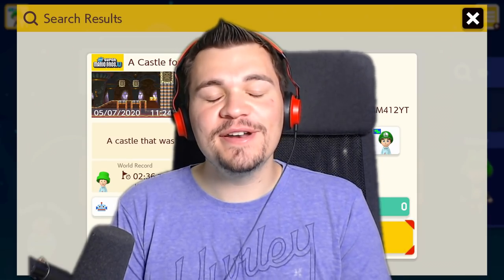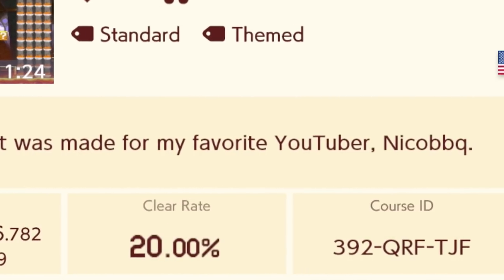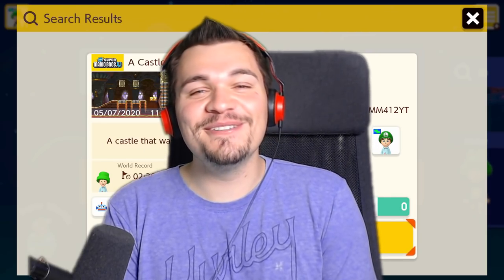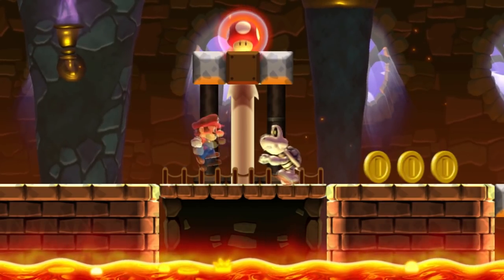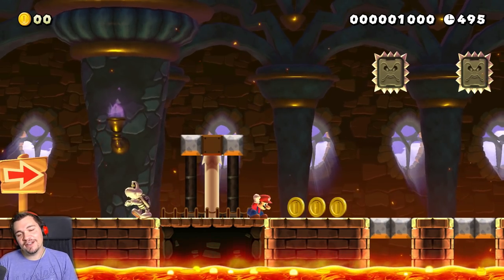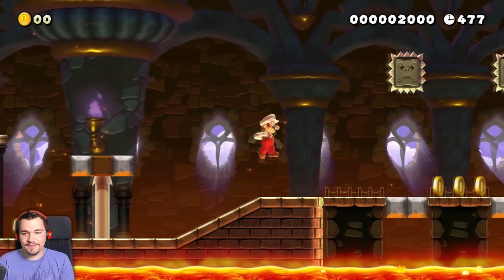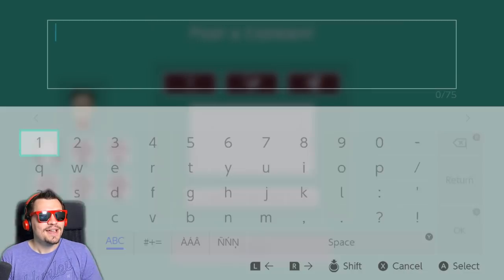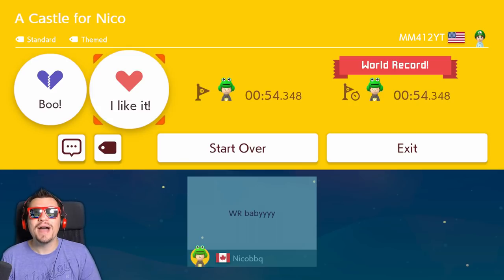These THWOMPIES are CRAZY!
This castle was made just for me! This is pretty epic! Thank you!
• Creator name :  MM412YT
• Play this Level! :  392-QRF-TJF